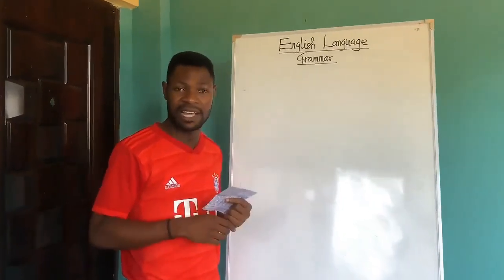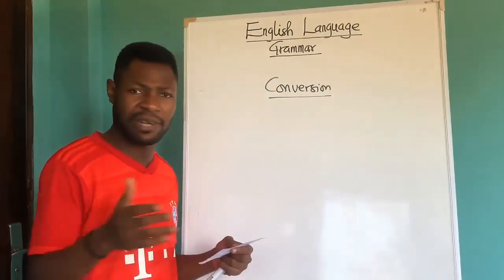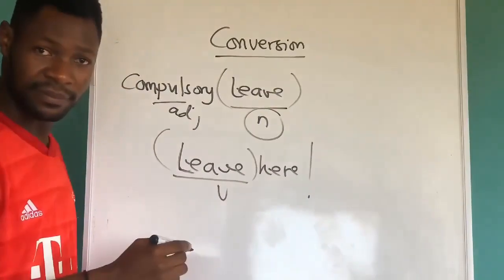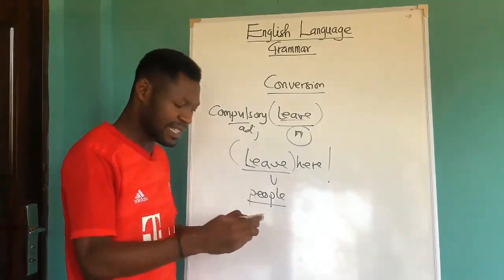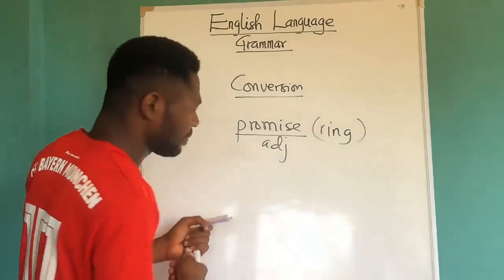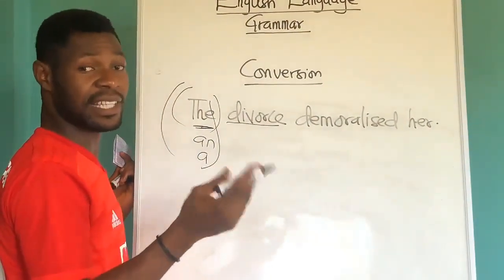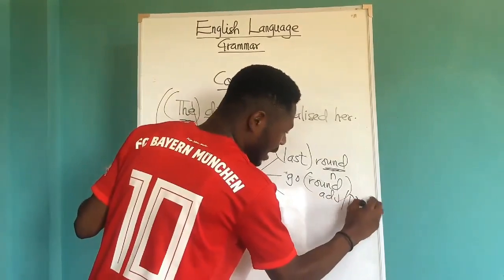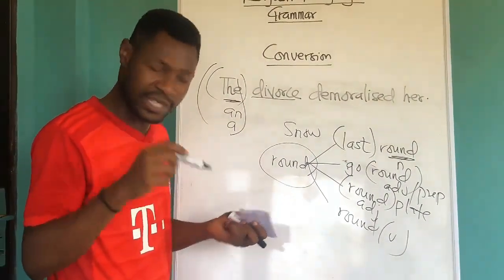Grammar (Conversion) Episode 1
Moments with Success Torres (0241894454)